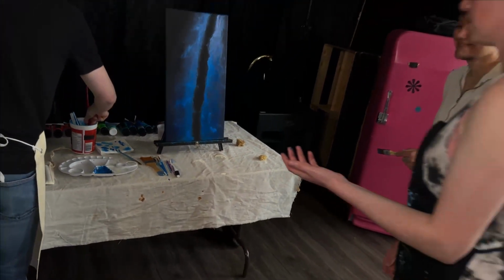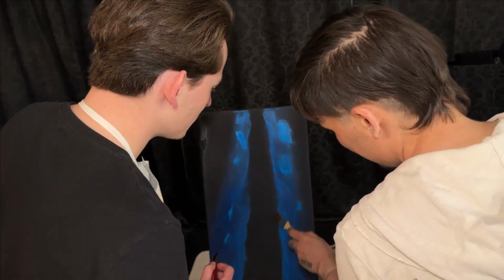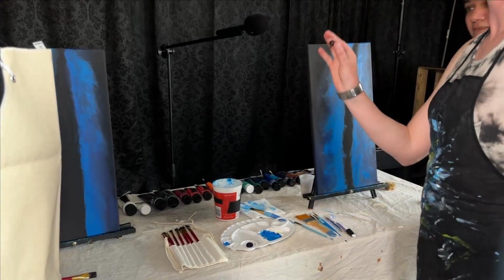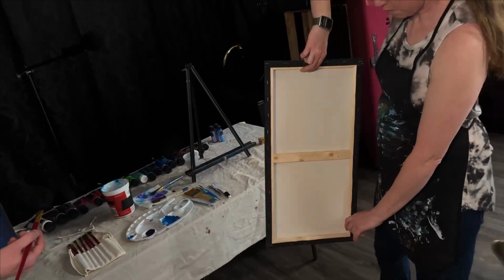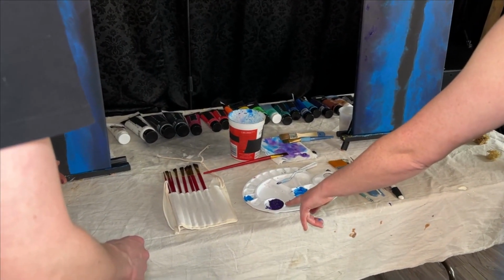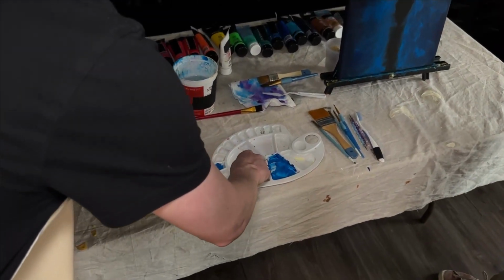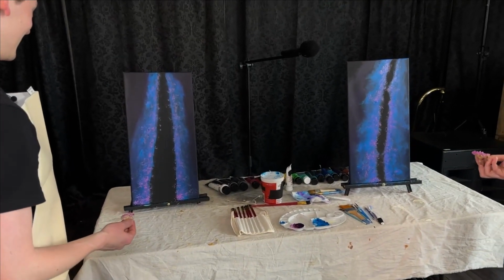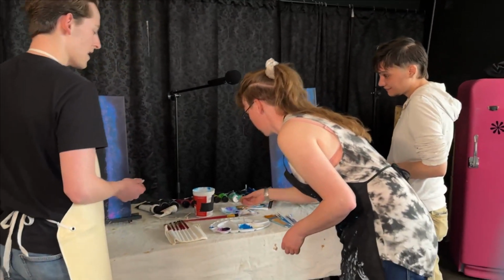Summer Crews w/ Clark & Perry ft. Melissa Fry Pt.4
Clark & Perry continue exploring Melissa Fry's skills as an Acrylic Painter in Lethbridge. Melissa is an acrylic painter who also works with water colours and mixed media. Her current focus is to bring hand painted artwork to everyday spaces like her workplace. Her latest works revolve around two series: Hotel Room Art and a New General Catalogue. Both will be shown at CASA in September 2024.
Produced with the support of TELUS STORYHIVE Summer Crews
TELUS STORYHIVE supports compelling, original stories told by content creators from British Columbia and Alberta through production funding, training and distribution to new audiences.

Summer Crews is a program for new and emerging live streamers to capture hyper-local stories in their communities.